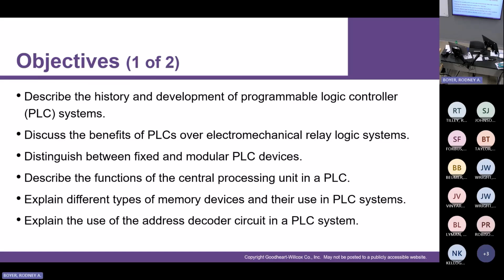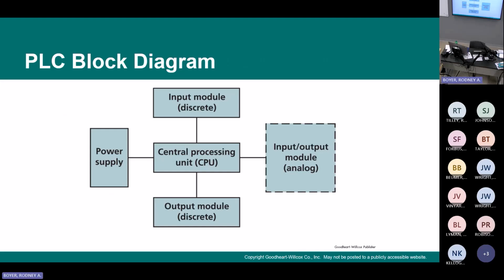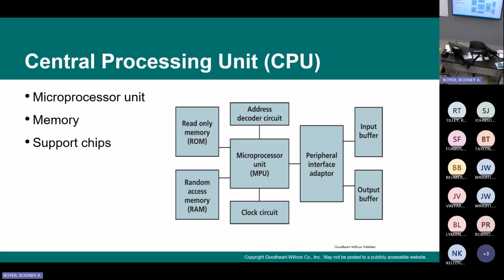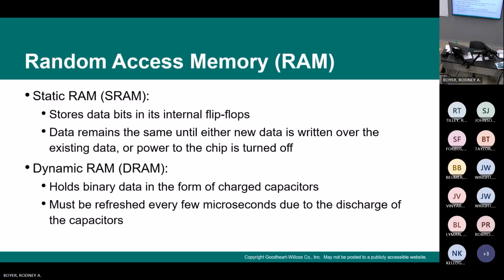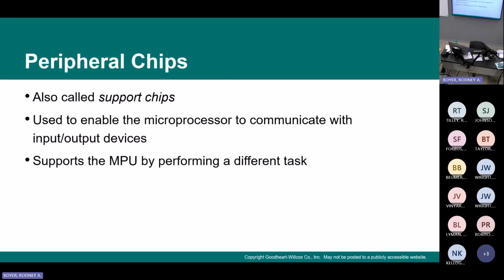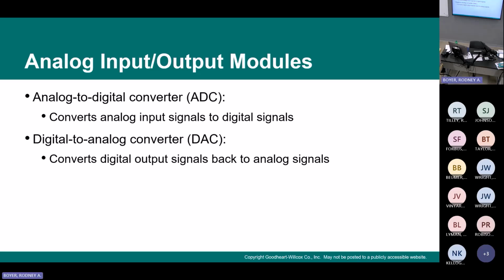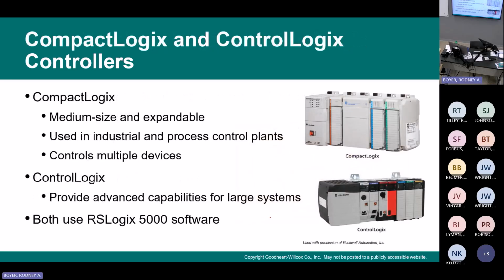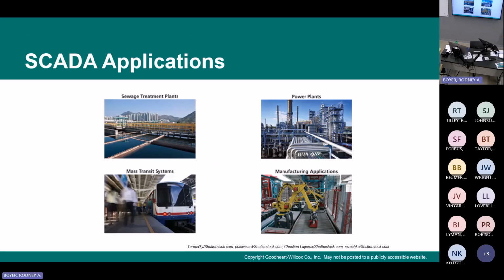MEC-225 Chapter 1 PLC Overview